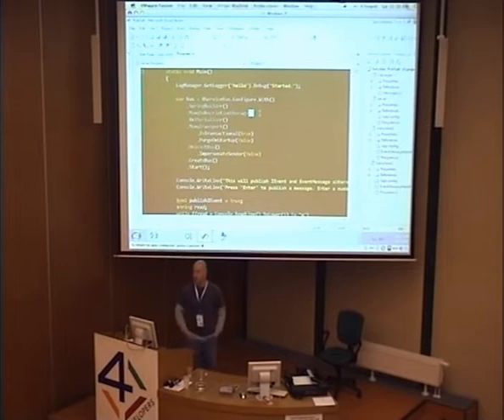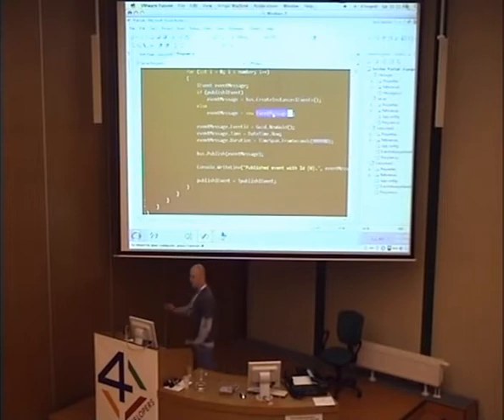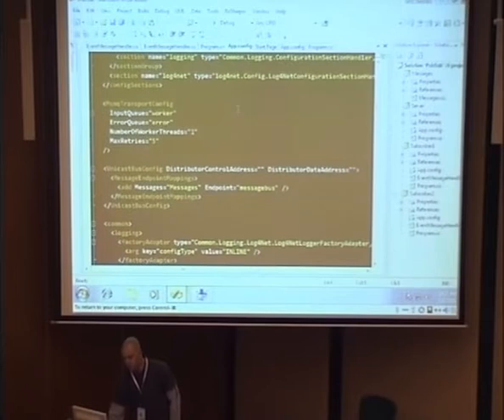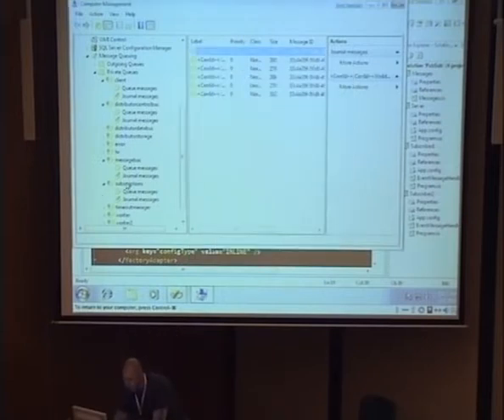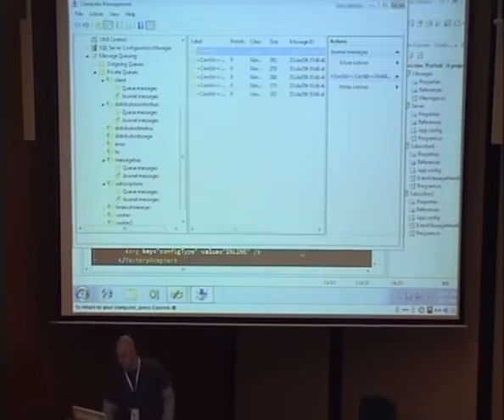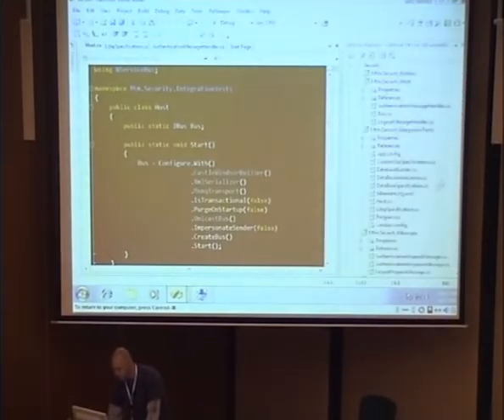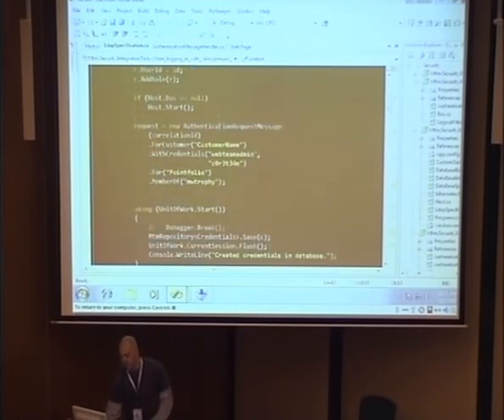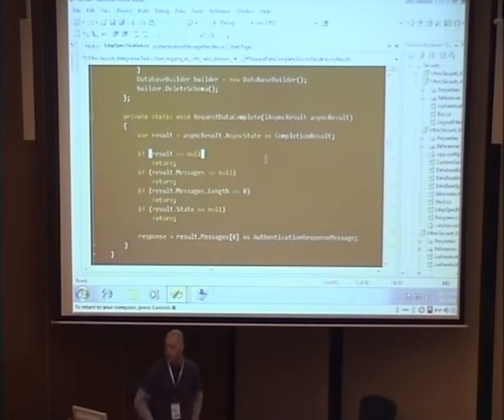4Developers Raymond Lewallen - Understanding Distributed... Part 3